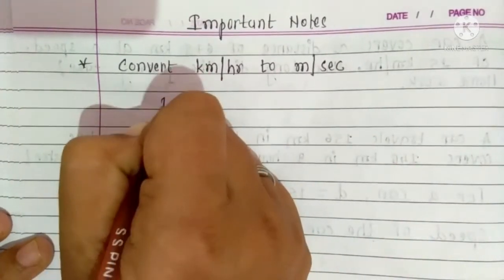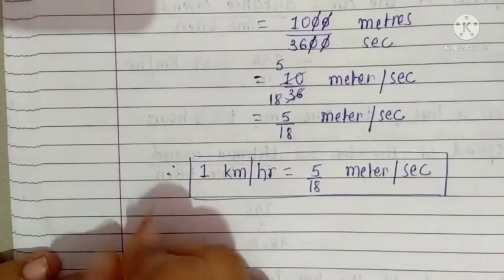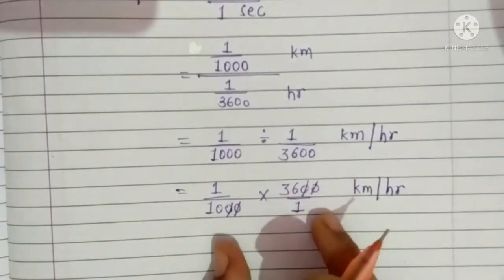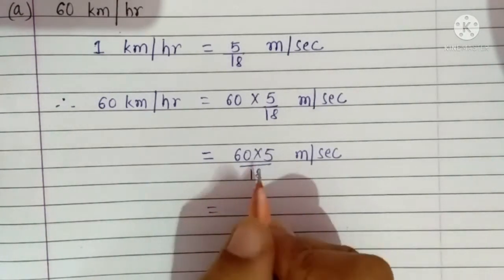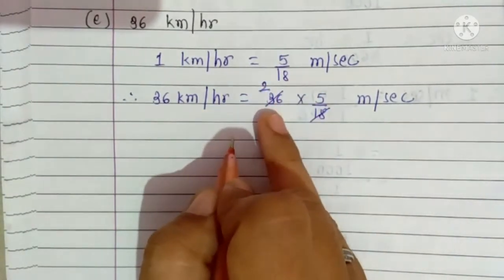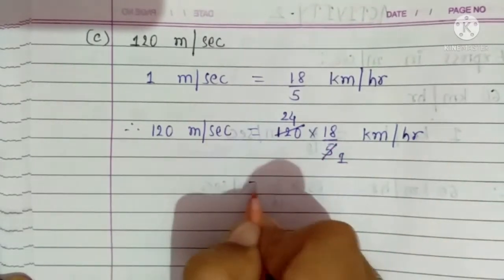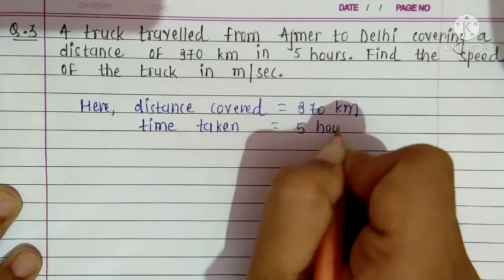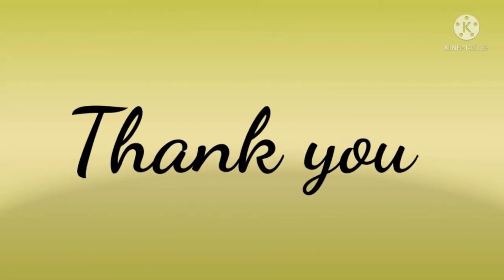STD 5 MATHS || CH 16 SPEED, DISTANCE AND TIME || PART-II